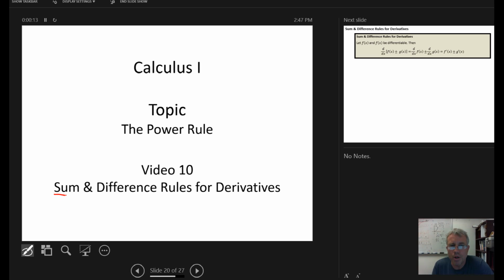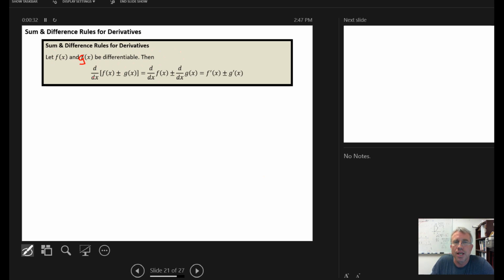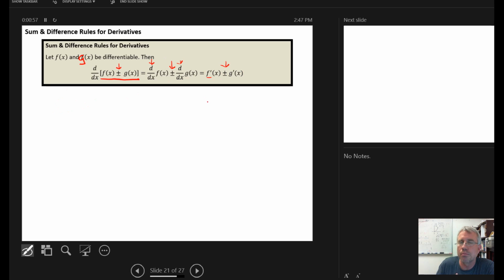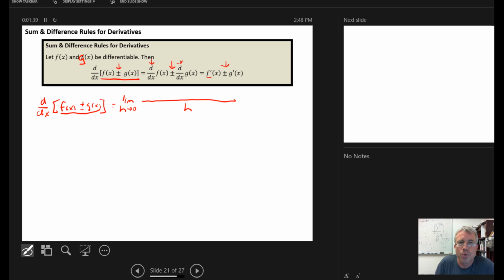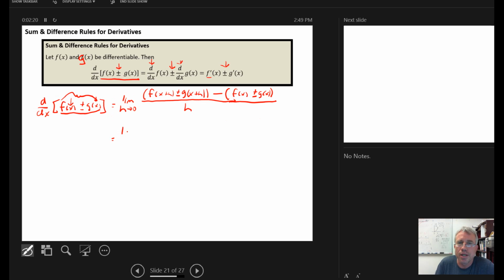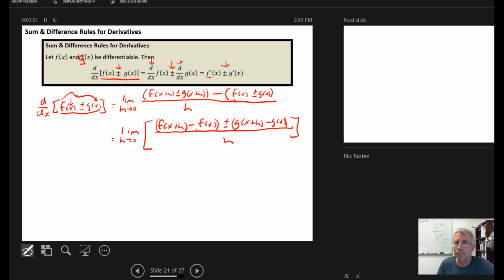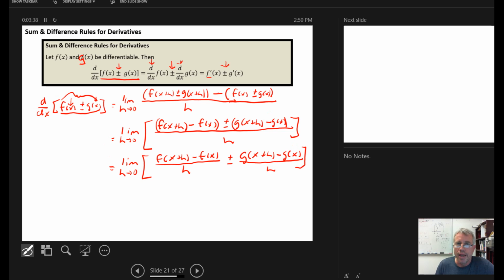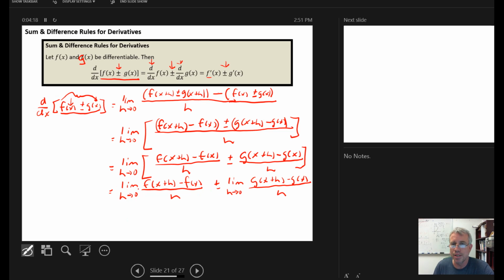Sum and Difference Rules for Derivatives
In this video, we use the definition of the derivative to develop the sum & difference rules for derivatives.